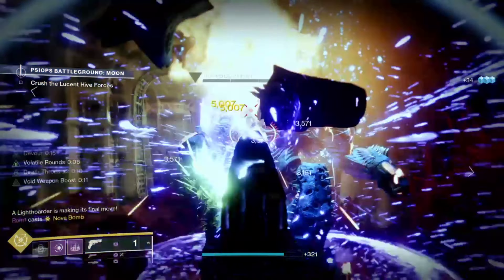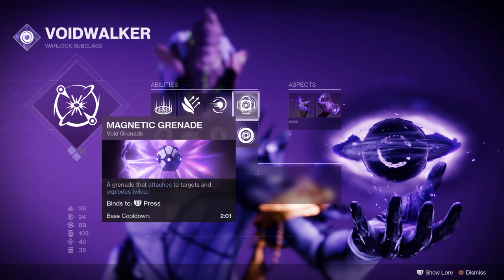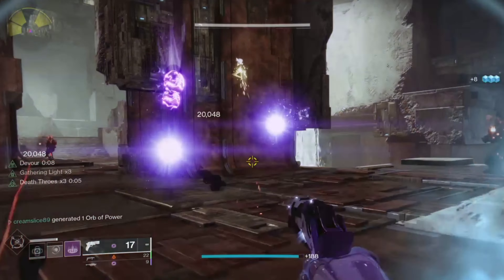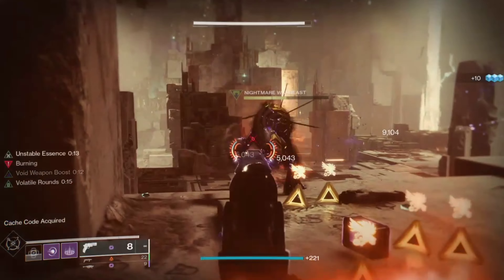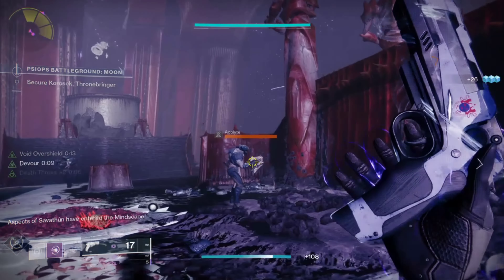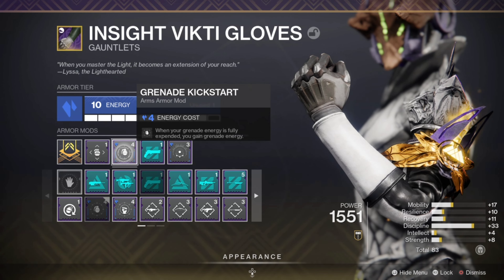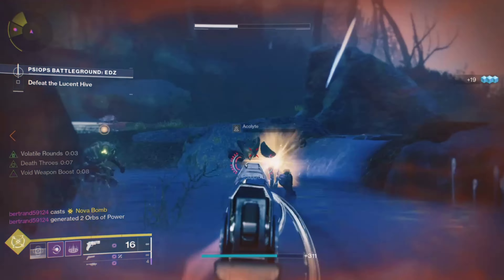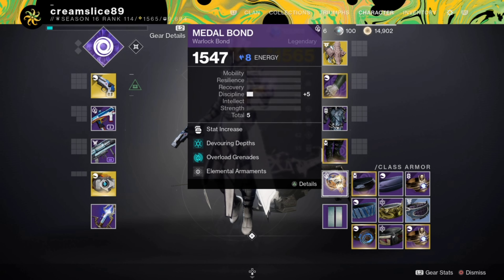the ONLY void 3.0 warlock build you need for PvE|unlimited abilities [destiny 2 warlock build]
this void 3.0 warlock build uses the veritys brow with the travellers chosen for the best ability regen warlock build for destiny 2 pve , using handheld supernova with feed the void aspect along side elemental wells this void 3.0 warlock build will have you completing 90% of your witch queen content in no time! plus its an amazing way to farm guardian games for laurels.

thankyou for your support - (join the family and get exclusives for your support man! become one of CREAM'S FAMILY!)